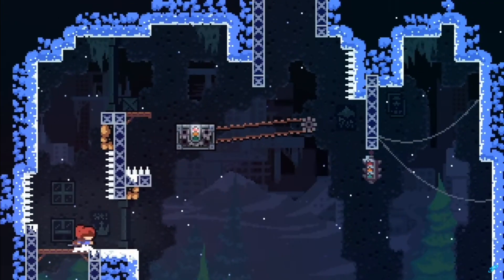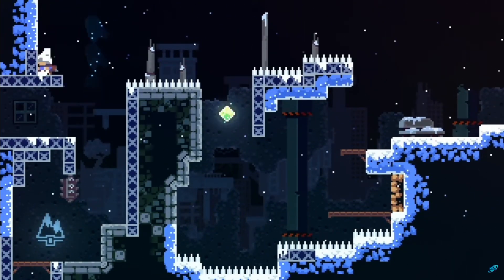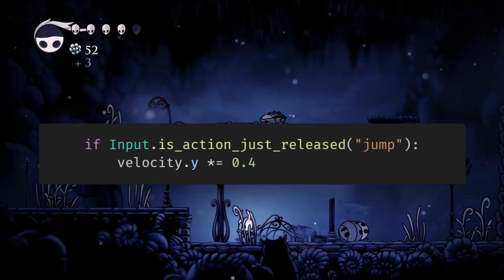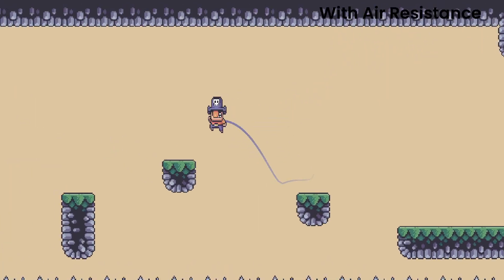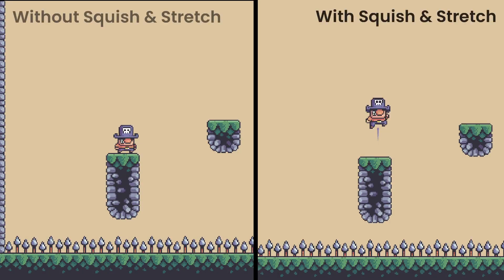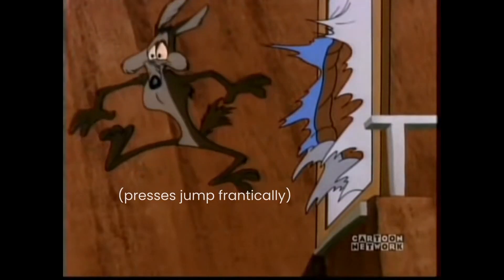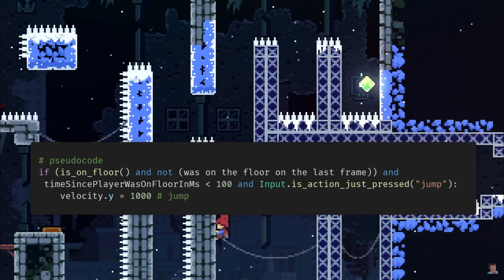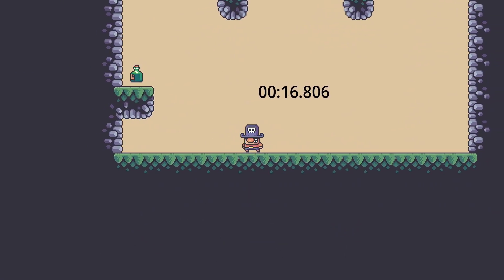7 Tips To Improve Your Platformer Movement | Godot | With source code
In this video, I'll show you 7 ways to improve your 2D platformer controls using Godot and GDScript with examples.

0:00 Intro
0:59 1. Variable Jump Height
1:33 2. Air Resistance
2:34 3. Squish and Stretch
3:02 4. Y-Velocity Lerping
3:15 5. Air Hang
3:41 6. Coyote Time
4:28 7. Jump Buffer